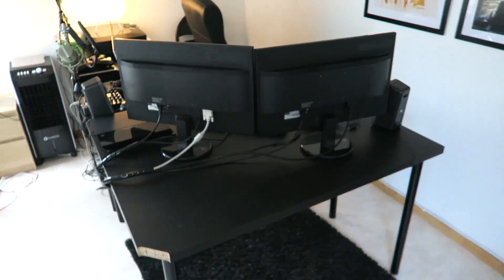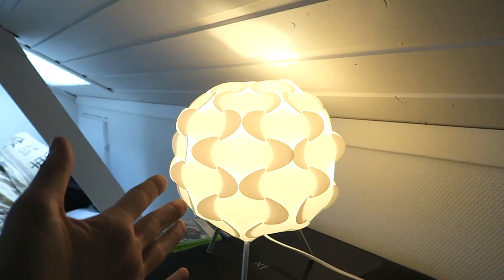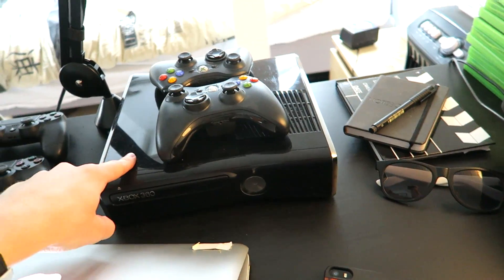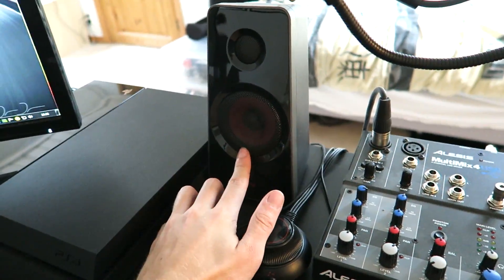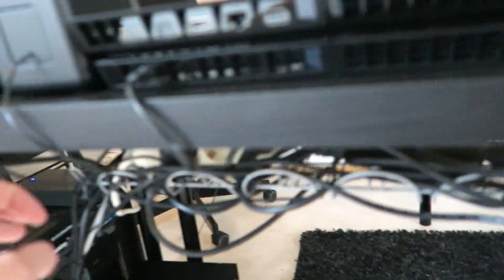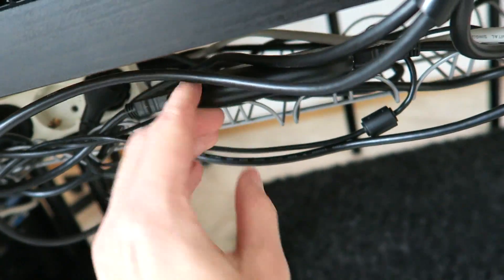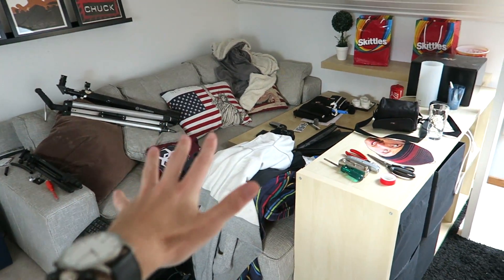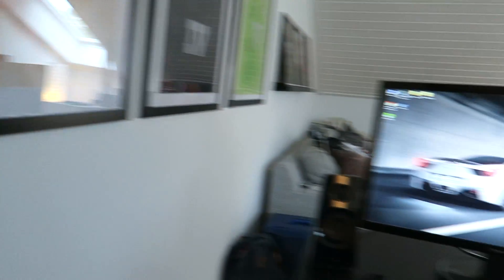MY NEW GAMING SETUP!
Welcome back to another video! Today we take a look at my new gaming setup! I think it turned out really nice so let me know what you guys think!

Forgot the PC Specs! Here they are:

CPU: Intel Core i5-2500k @3.34GHz
GPU: MSI Nvidia GeForce GTX 780Ti
PSU: Corsair RM750
Ram: Corsair Vengeance Pro (16GB)
HDD: Seagate Barracuda 2TB 7200RPM
Motherboard: Gigabyte Z68AP-D3
External HDD - Seagate 2TB
SSD - 120GB Sandisk Extreme II

Follow me on here as well! -

Intro & Outro: Tristam - Far Away